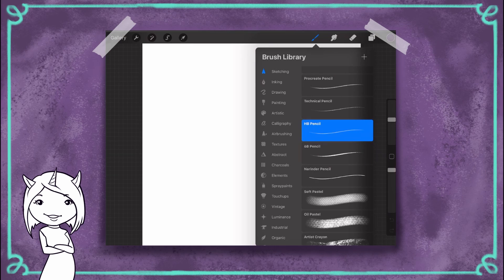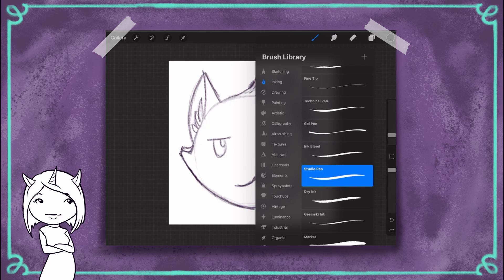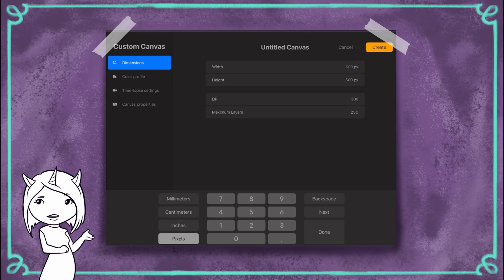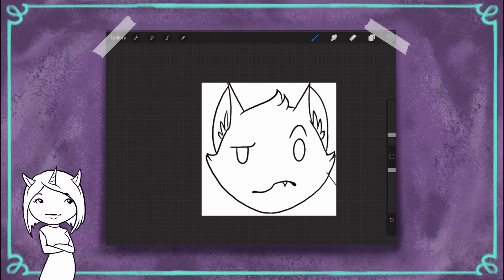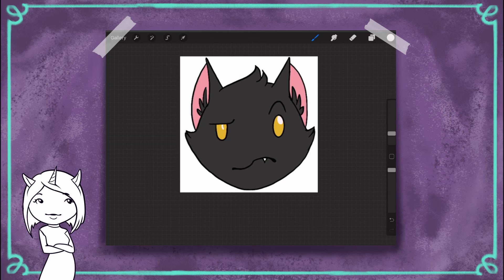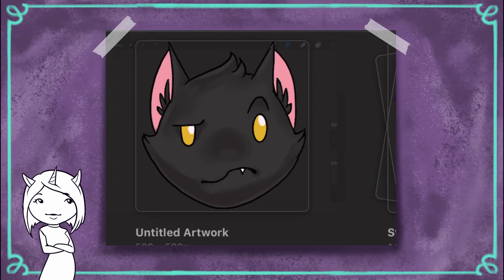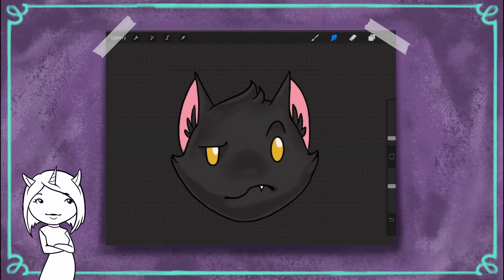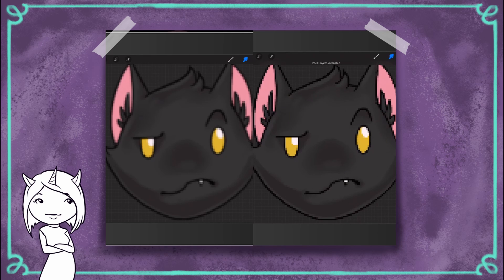Resizing EMOTES in Procreate SUCKS! Let's fix it!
I finally got around to getting this up! Resizing in Procreate, how good is it? Well, take a look and find out!

(find it everywhere)